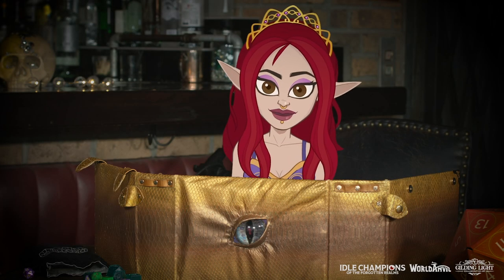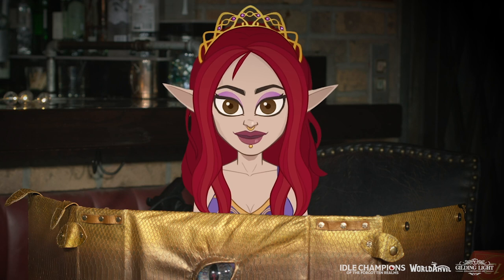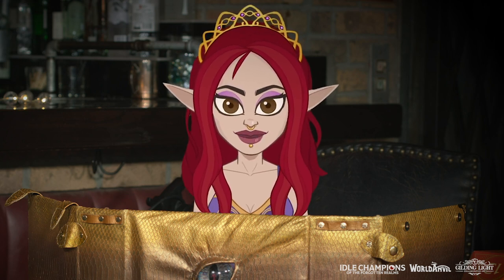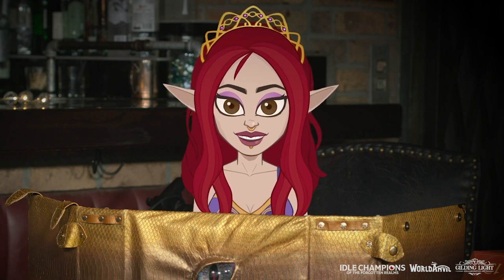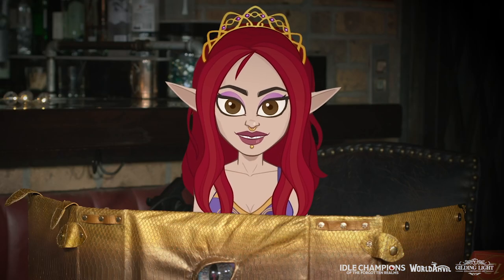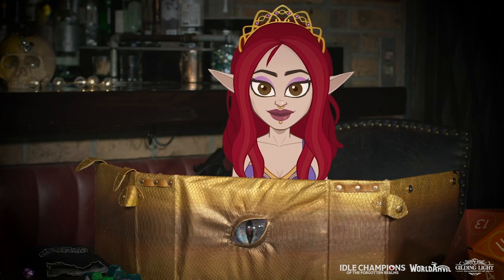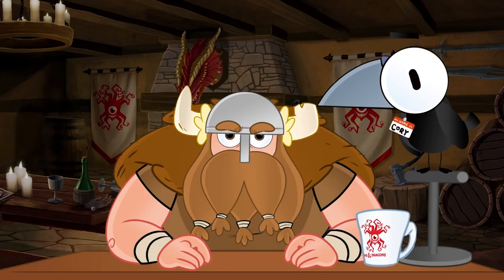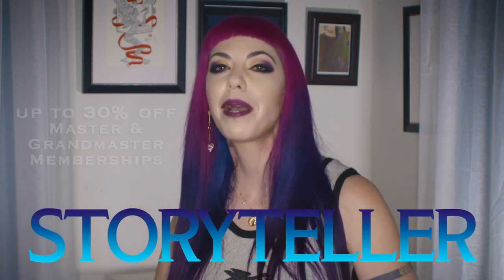Storyteller's Guide Ep 5 : Here Be Dragons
In the newest episode of Storyteller's Guide, Satine Phoenix, Reuben Bresler, and Emily Rose Jacobson discuss DRAGONS! Friend, foe, or something in between? Join them as they build an adventure around these fantastic creatures in less than an hour, and utilize these perennial favorites in unexpected ways.

Many thanks to our wonderful sponsors Idle Champions and World Anvil and our fantastic guests Emily Rose Jacobson and Reuben Bresler
Filmed at The Sherman